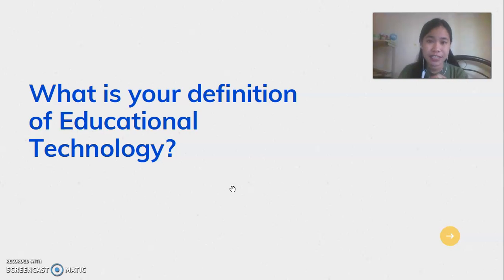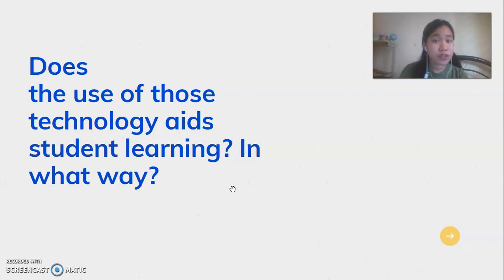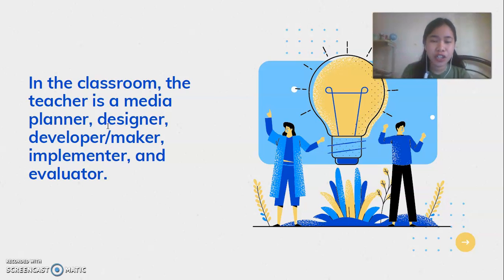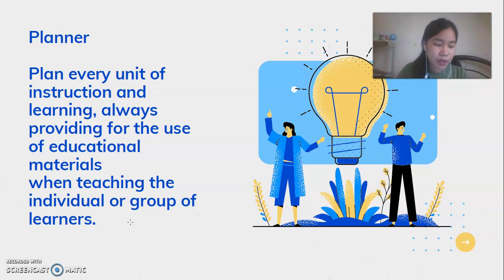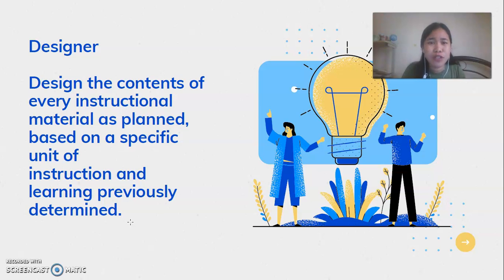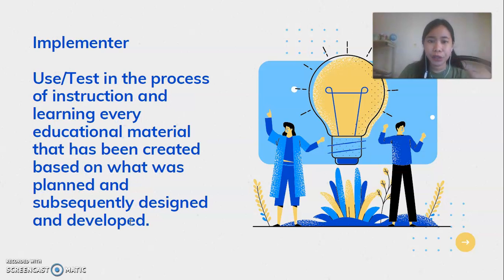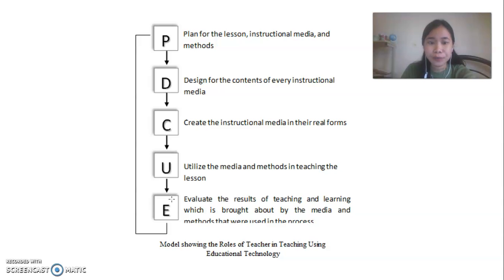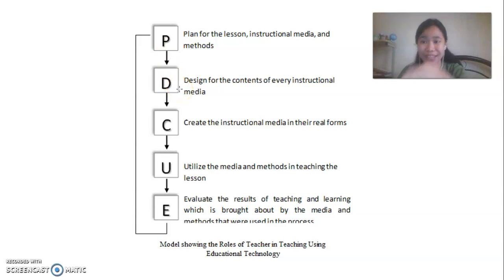The Roles of Teacher in Teaching using Educational Technology